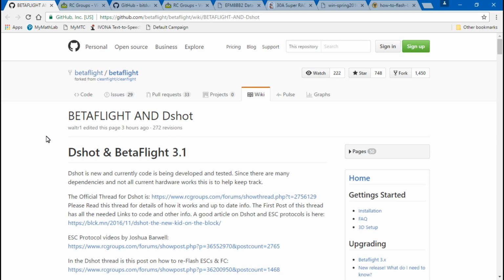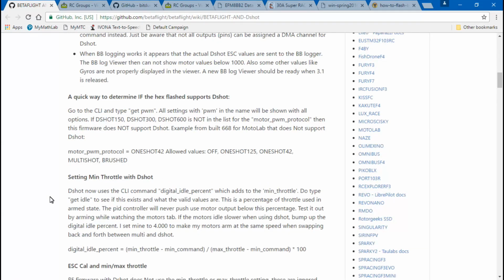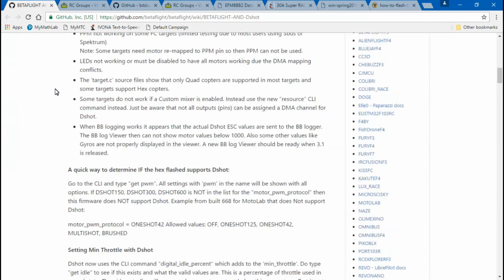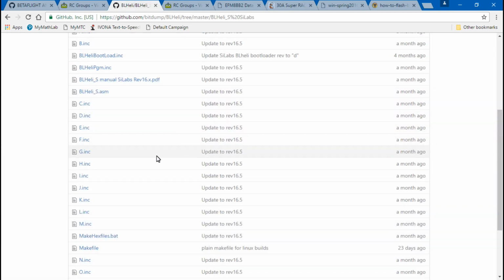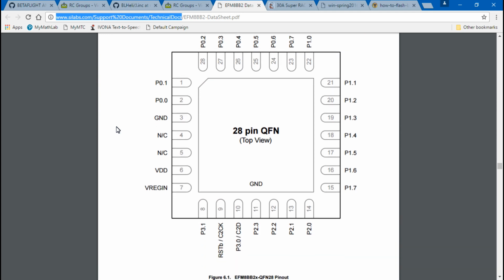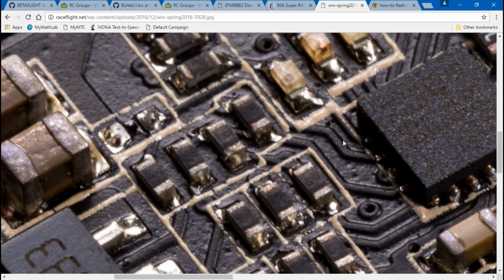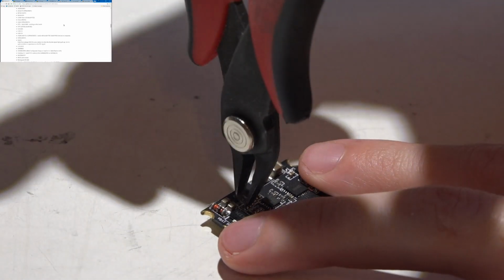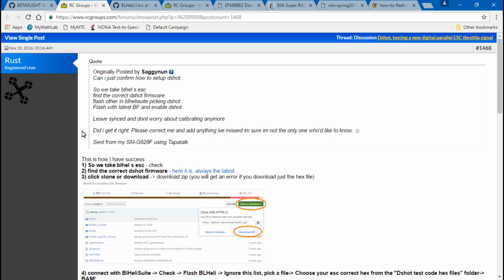Multishot to D Shot: Locating Cap, Removal, & Firmware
If you want to use D shot ESCs, you dont necessarily have to buy new ESCs. You just have to remove a signal cap and make sure your firmware is up to date. Here is how to locate the signal cap (capacitor), remove it, and flash new firmware.